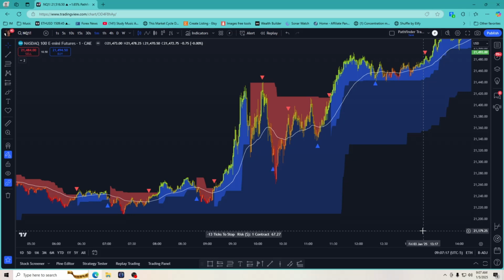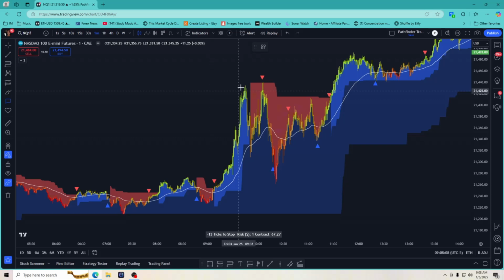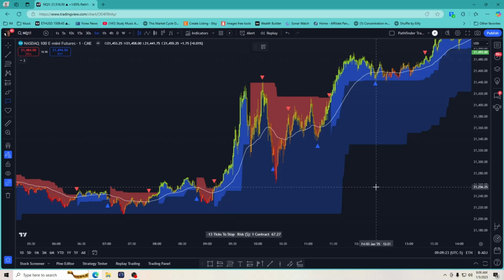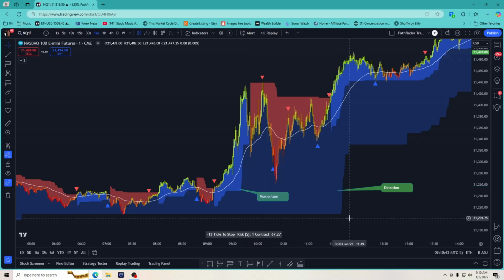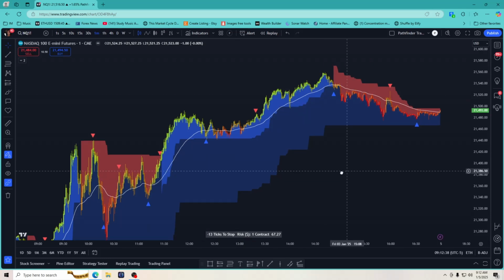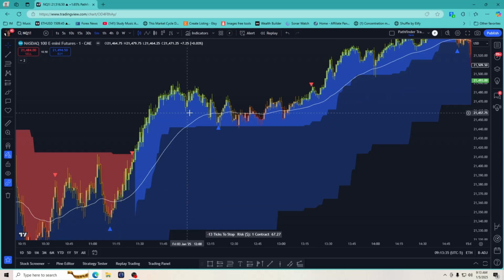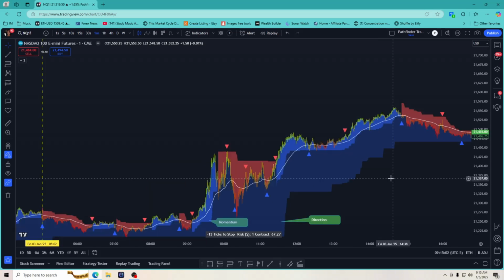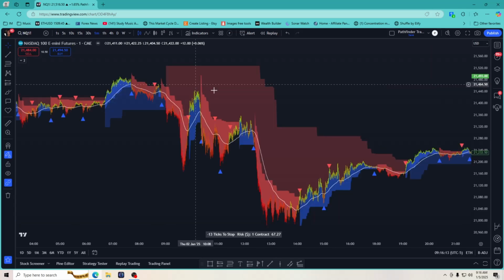Pathfinder Fundamentals Overview